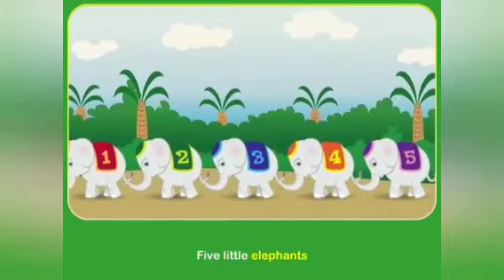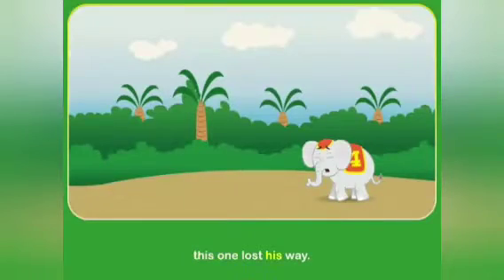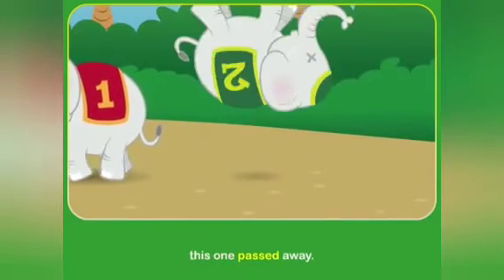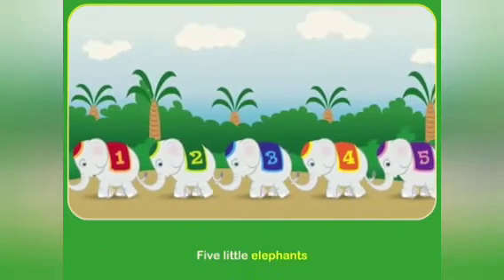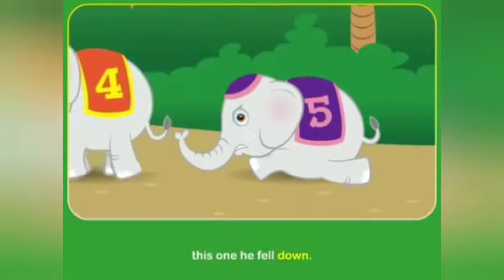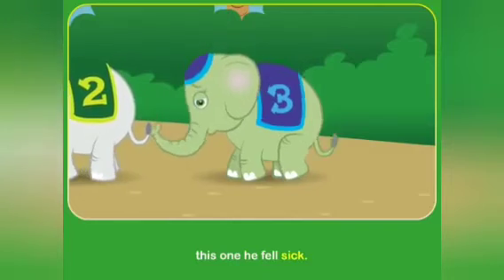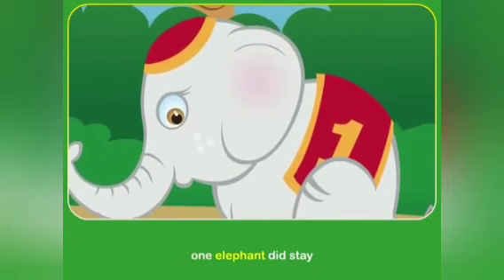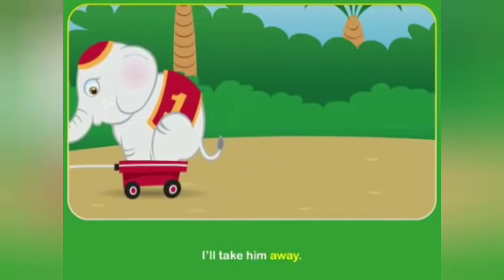Five Little Elephants Song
children's story songs, children's games and puzzles to help kids learn to read. It's Disney and Sesame Street fun for the entire family.